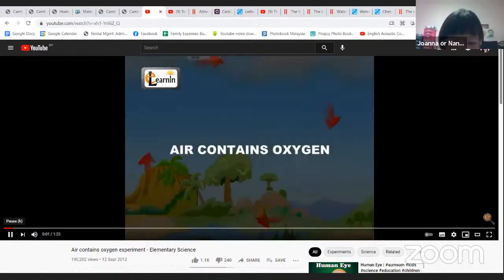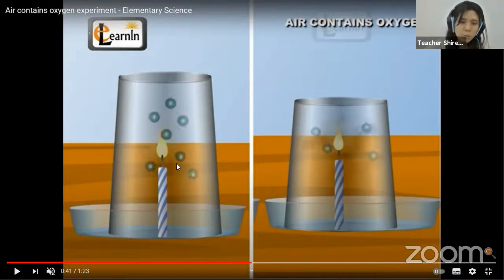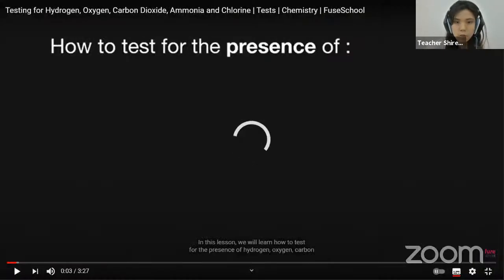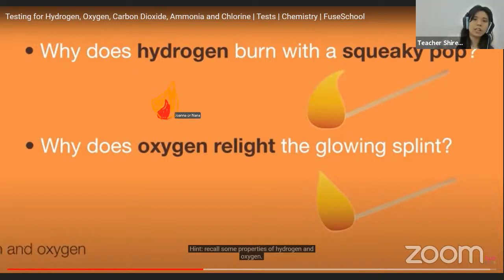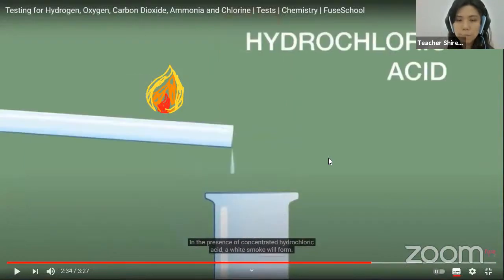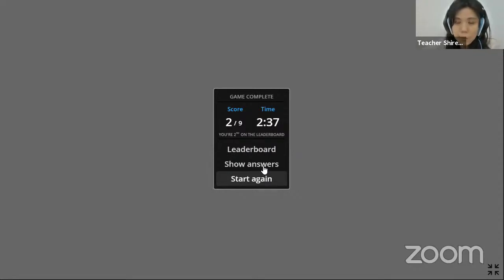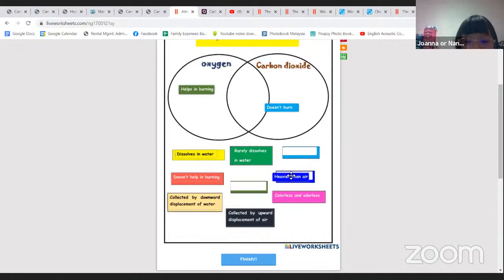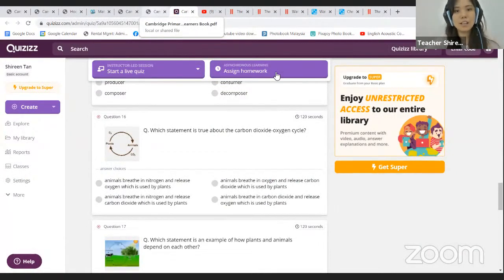Year 4 (afternoon)